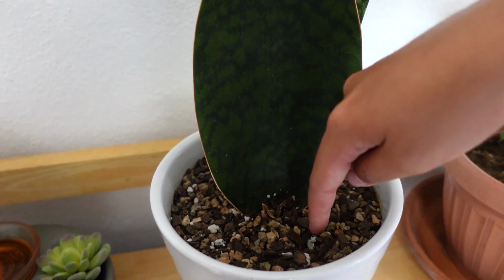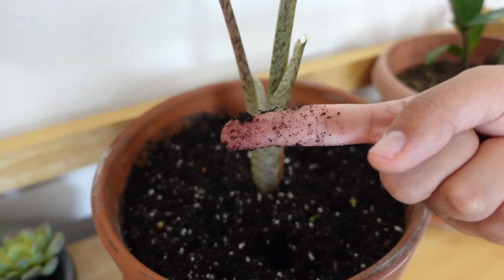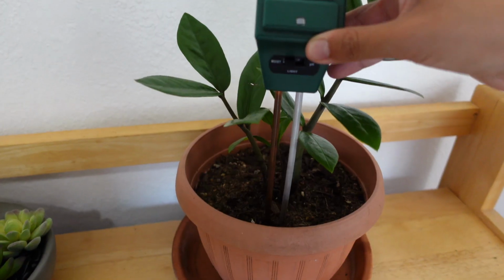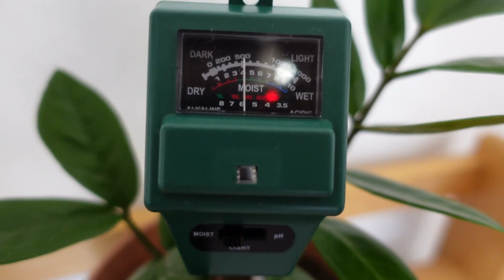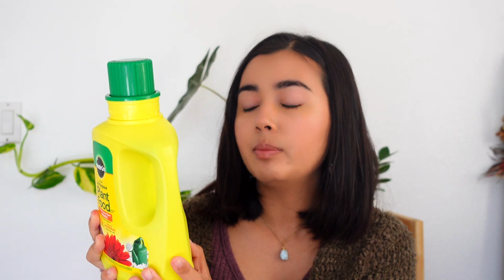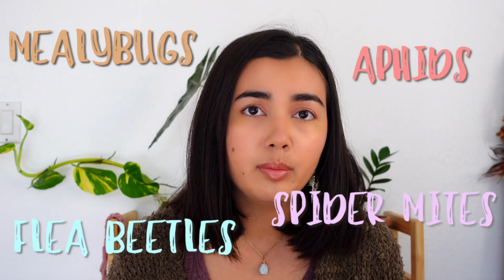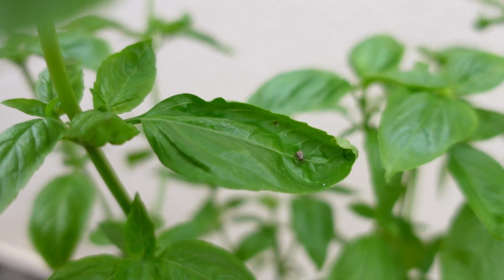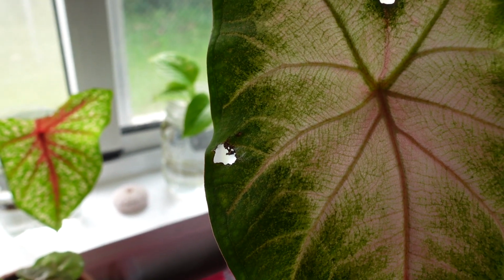How To Not Kill Your Plants | 5 Tips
Hey everyone!

In this video I give 5 easy tips on how to not kill your plant!

Products Used:

Moisture meter
Miracle-Gro Plant Food

Title: Mi​-​Lo by Smith The Mister